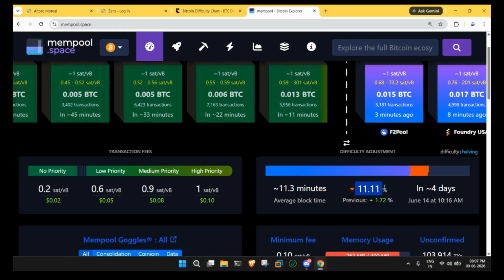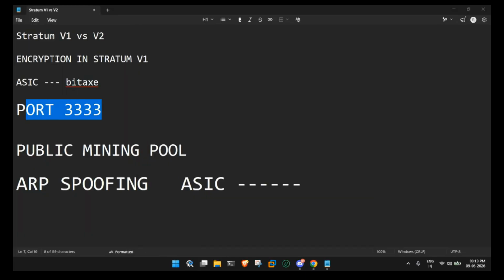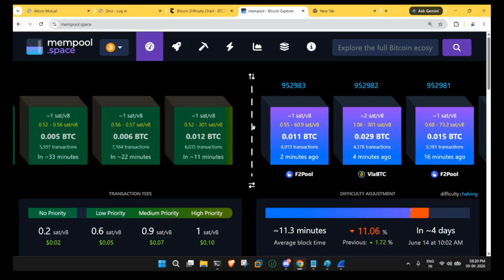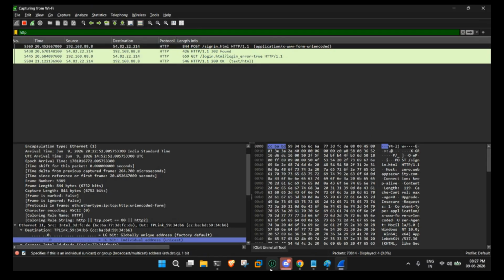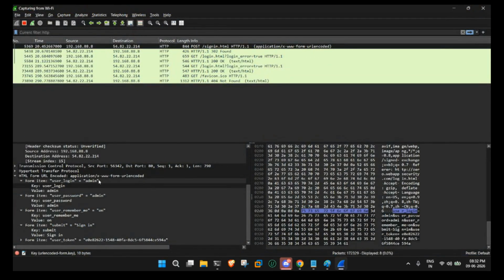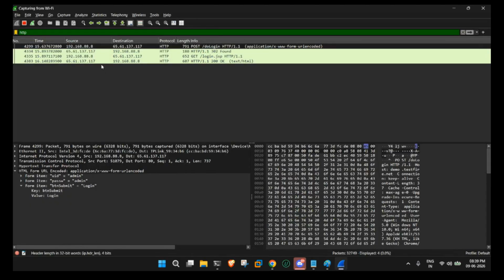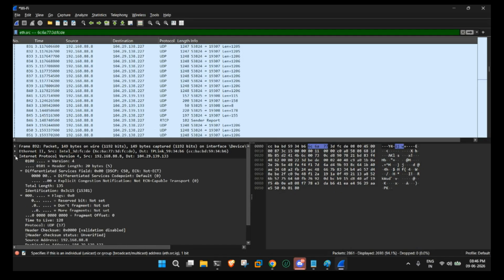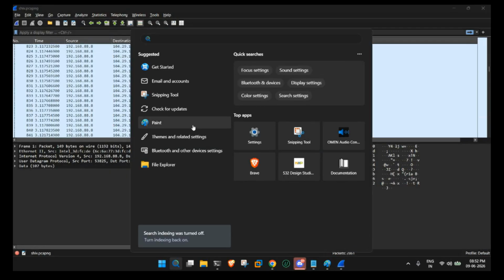Bitcoin Mining Club Session 26: Packet Sniffing & Network Security - How Data Gets Exposed?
We will look at exactly how easily an attacker or an observer can capture your network traffic to spy on what you are browsing, watching, or looking at and how unencrypted data can completely expose your identity.

We will cover:

Traffic Capture Basics: How packet sniffing works and how data moving through a network gets intercepted.

The Anatomy of a Leak: Understanding how your active browsing, streaming, and viewing habits leave a visible trail.

Credential Harvesting Demo: A live demonstration showing how usernames, emails, and passwords can be extracted right out of cleartext network packets.

Network Defense: Immediate, practical steps to secure and encrypt your traffic against local eavesdroppers.